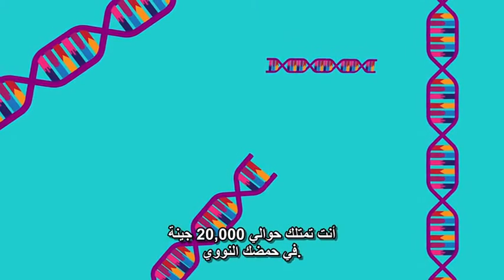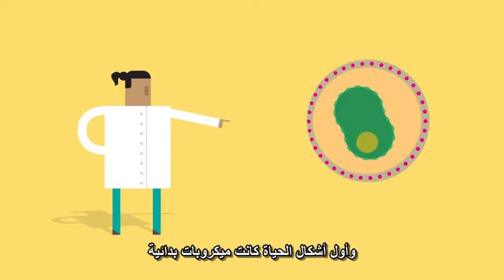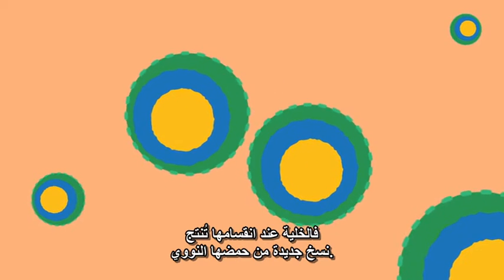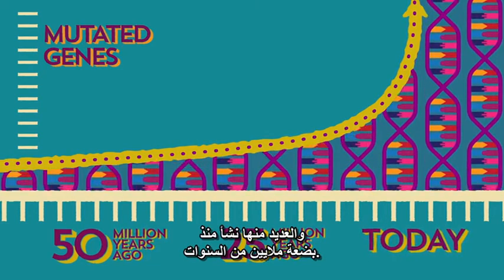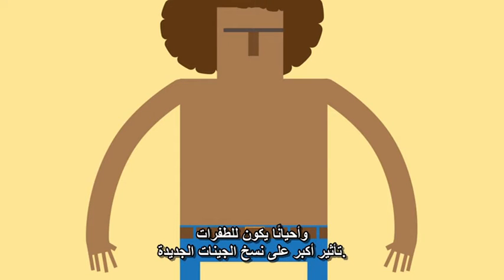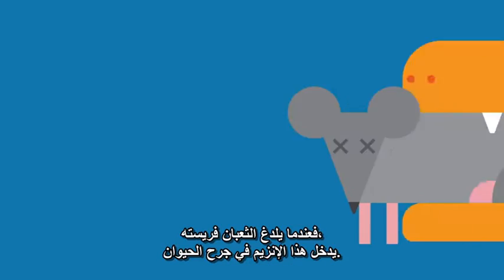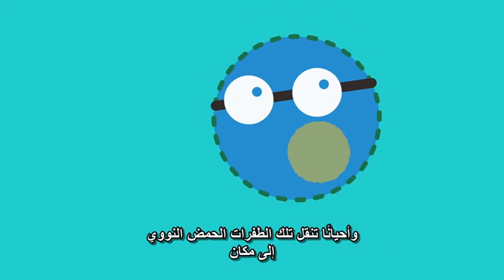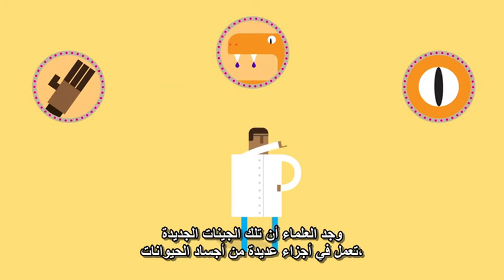الجينات الجديدة - Carl Zimmer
Biology
Carl Zimmer
TED